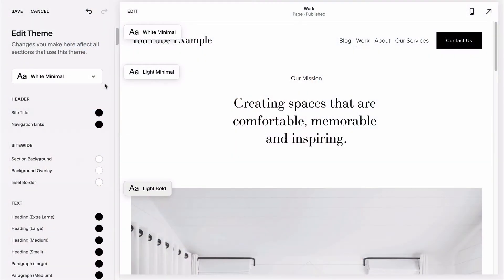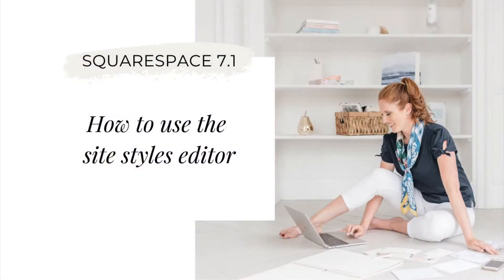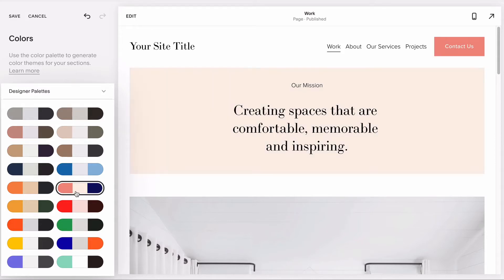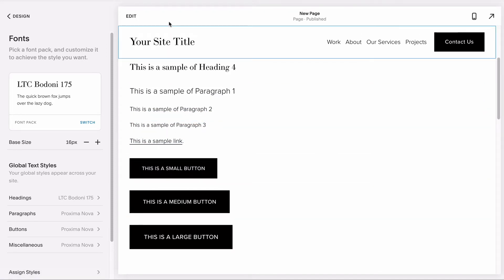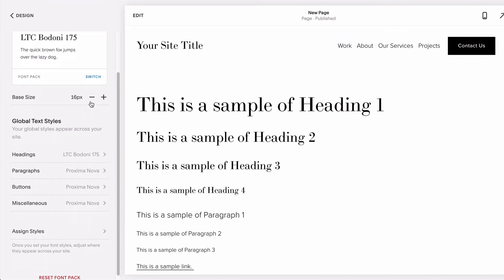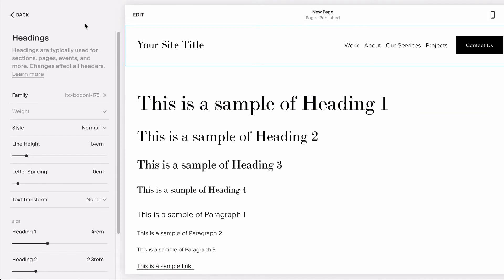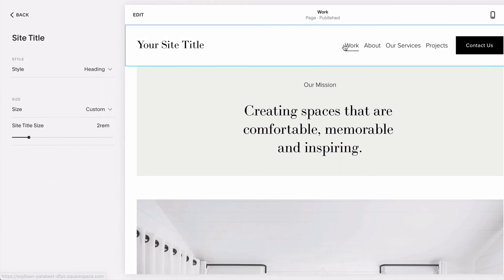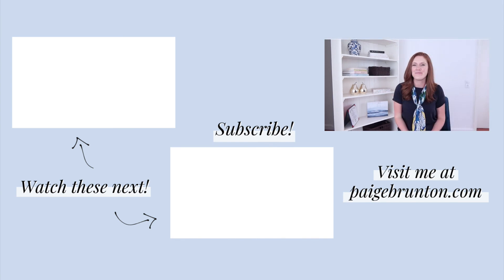SQUARESPACE TUTORIAL: A guide to using the new style editor (7.1) PT.1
In this Squarespace tutorial: a guide to using the new style editor (7.1), I'll be covering all the tips and tricks you need to know for using Squarespace 7.1's built-in style editor features to customize your websites fonts, colors, buttons, backgrounds and more!

📋 FREEBIES:
👉🏻 4 simple steps to DOUBLE your site sales (60 min on-demand training)
👉🏻 4 strategies to find your first or next web design client
👉🏻 Finding clients as a new Squarespace designer - 7 costly mistakes to avoid (60 min on-demand training)